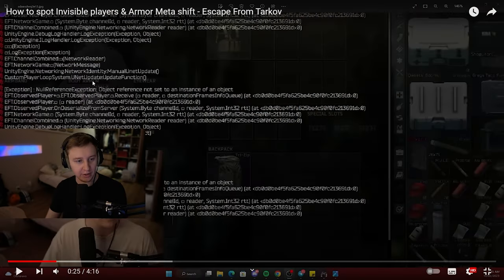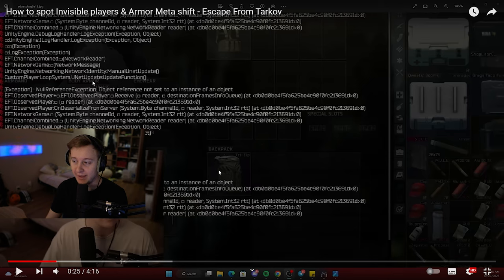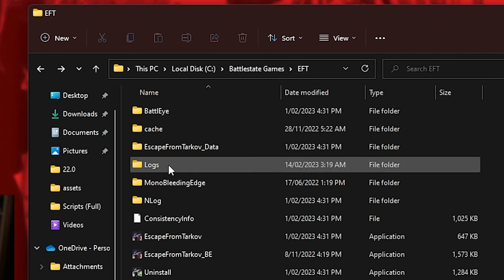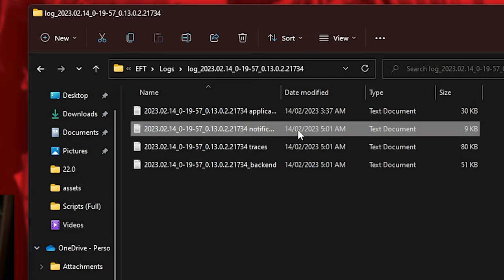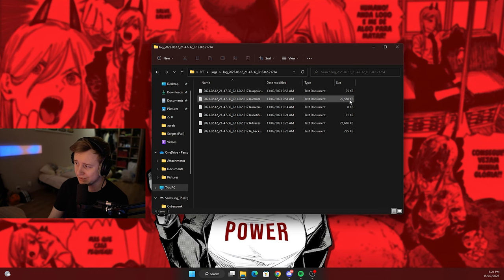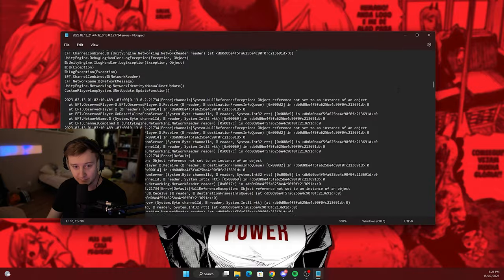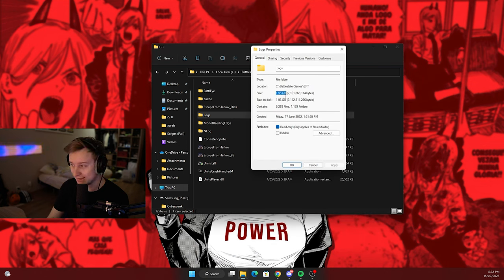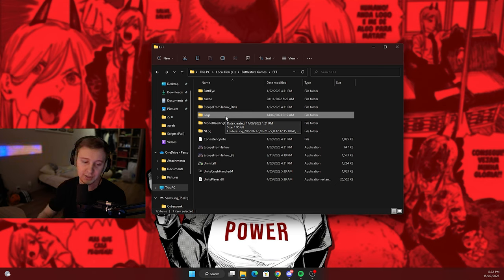EFT Wastes your SSD space, DELETE those files ! - Escape From Tarkov